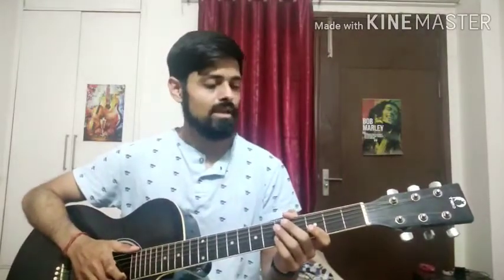Guitar Lesson 3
Hello students, Today we'll be taking our learning a step further and we'll be talking about the picking mechanism, how to hold the pick, how to execute alternate picking and practice effectively. Happy learning